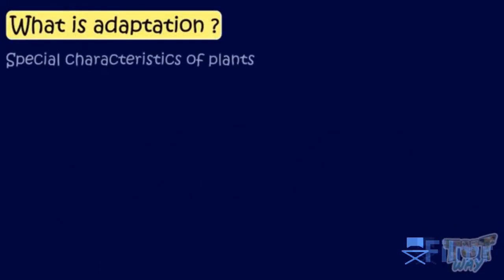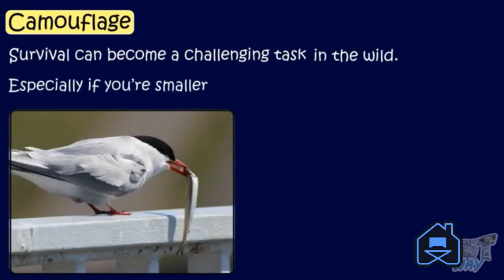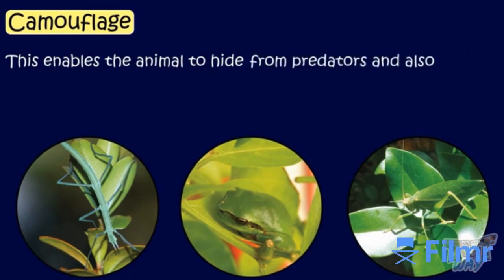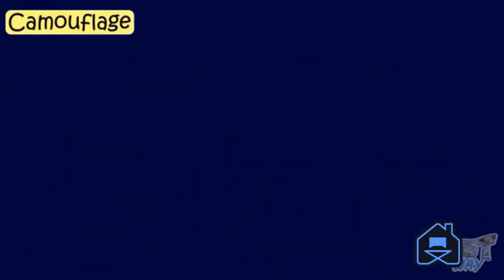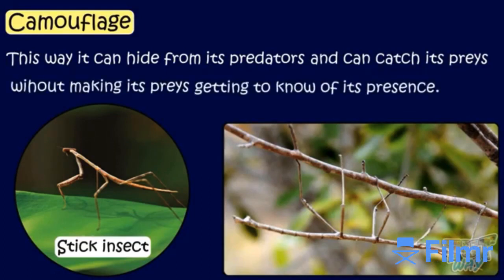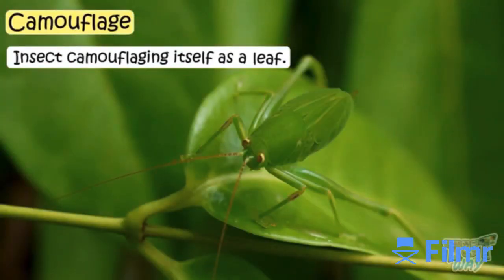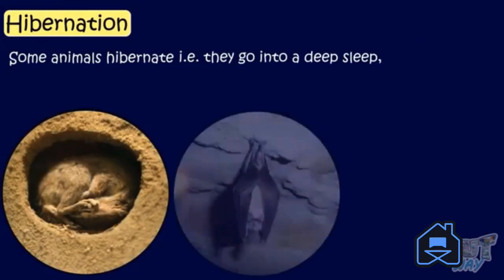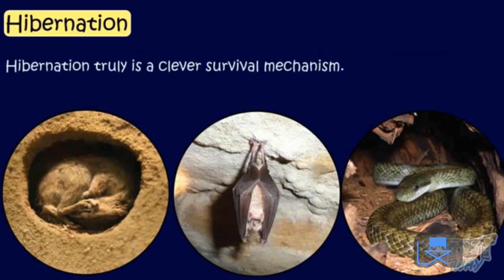Science Prathom 5: "How Different Animals Adapt to thier Environment?"